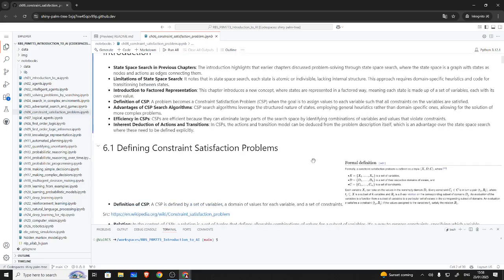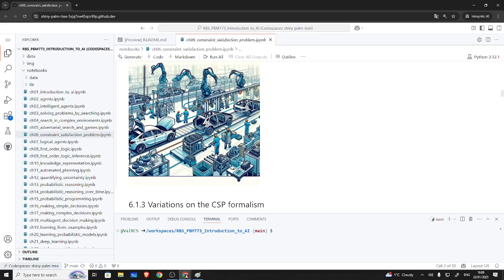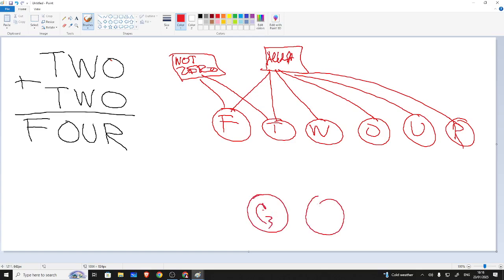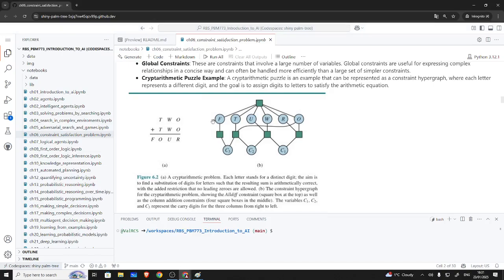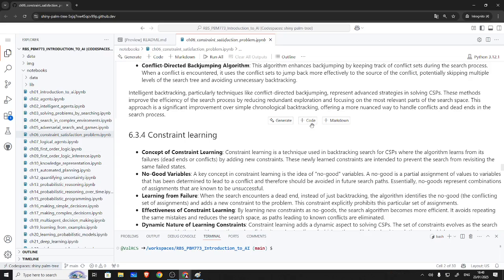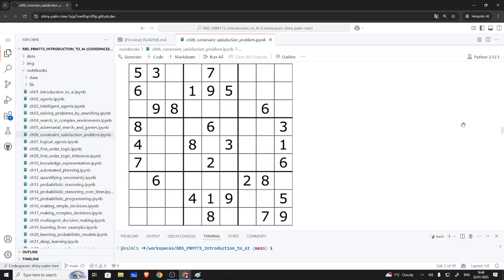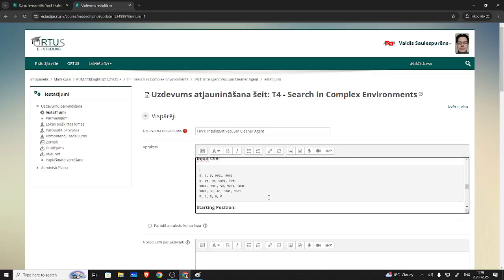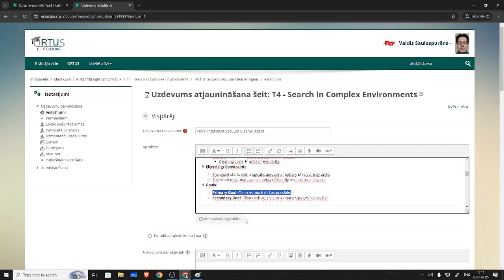AI: Modern Approach - Chapter 6 - Constraint Satisfaction Problems, Sudoku 2025 01 23 15 56 59